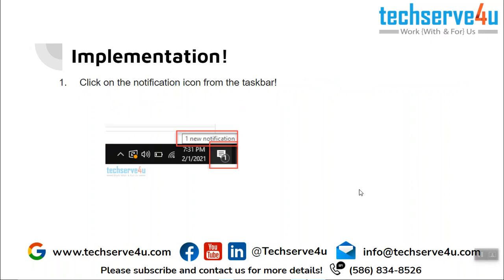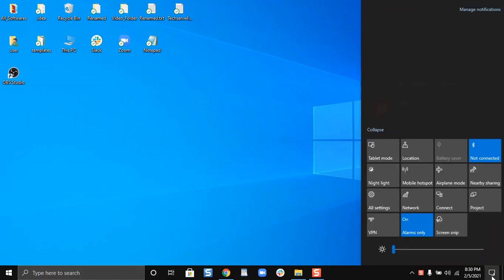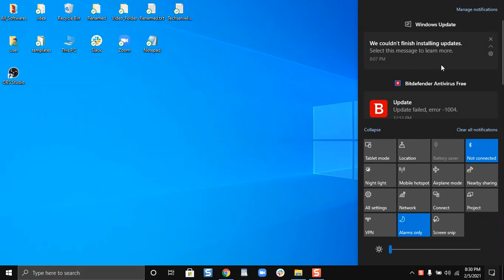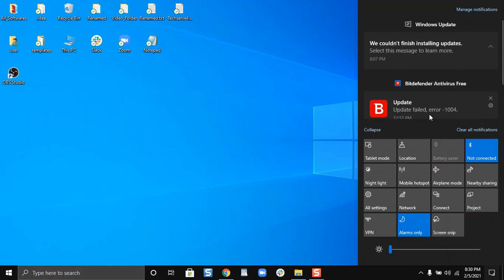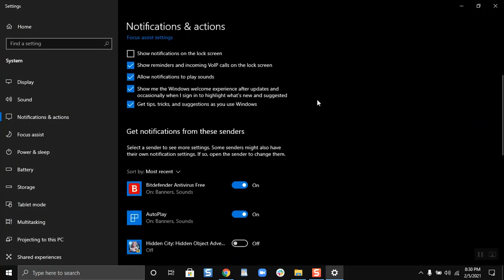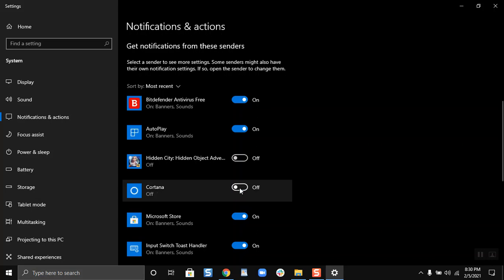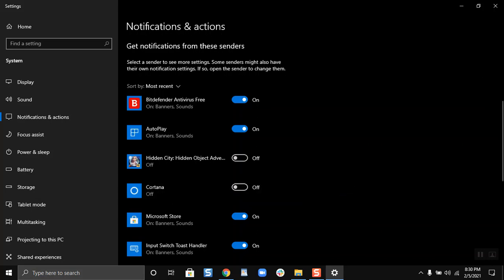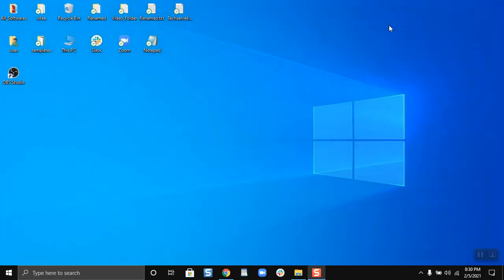40 Check enable disable notifications in windows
Notification system is a combination of software and hardware that provides a means of delivering a message to a set of recipients